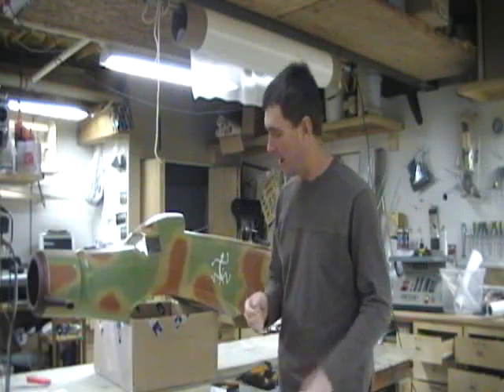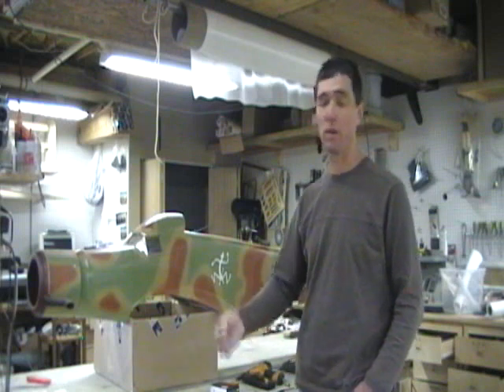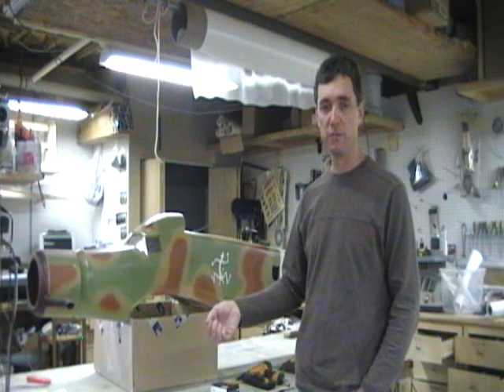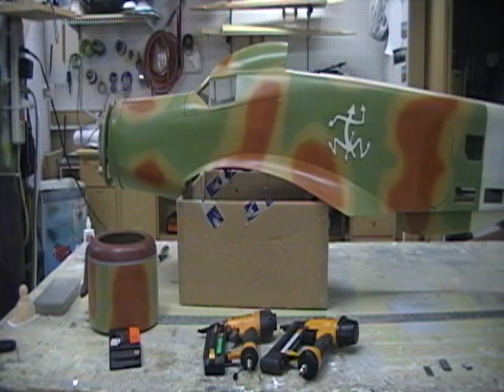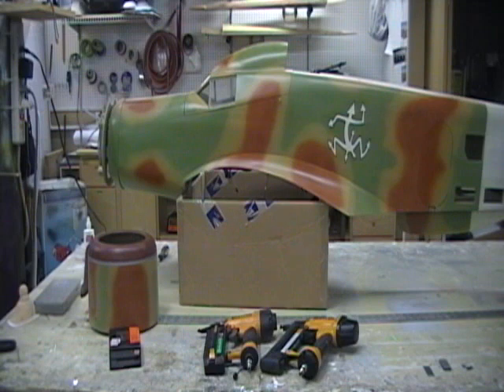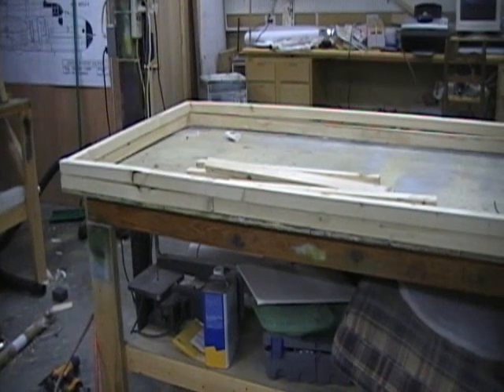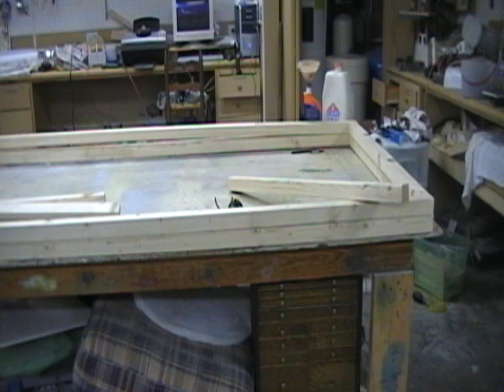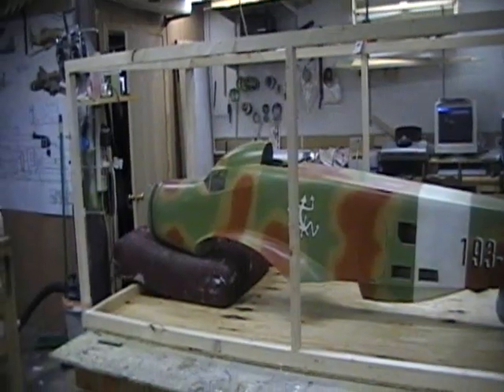Crating a large plane for shipping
Here is how I crate a large plane for shipping...